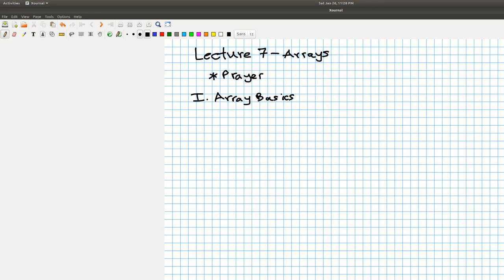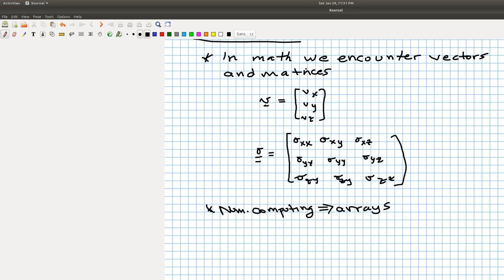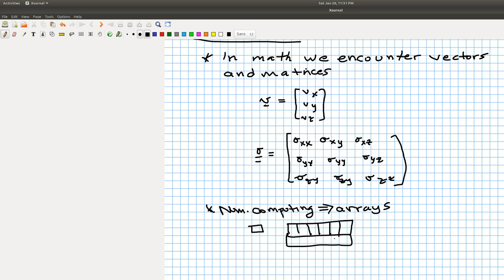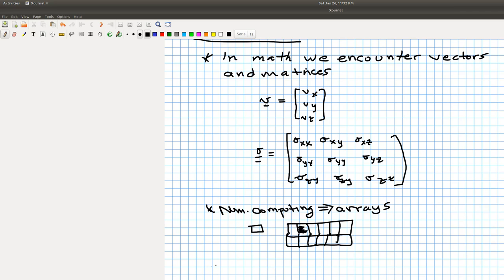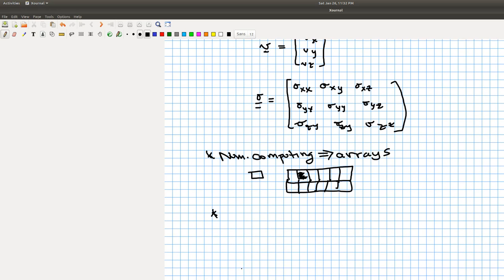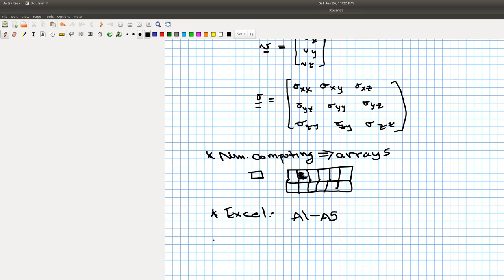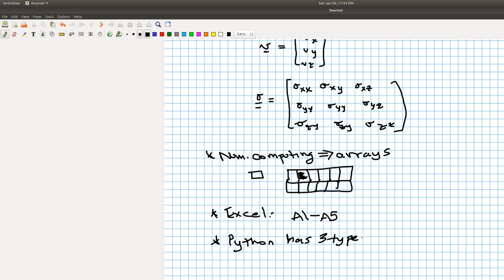Arrays in Python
Lecture and examples on using arrays in Python for BYU Chemical Engineering 263, a course on Numerical Tools and Numerical Methods. Topics in the lecture include lists, tuples and numpy arrays. We also cover some basic integration of loops with arrays, including summation formulas and matrix/vector math.

This is one of the first videos that I made.